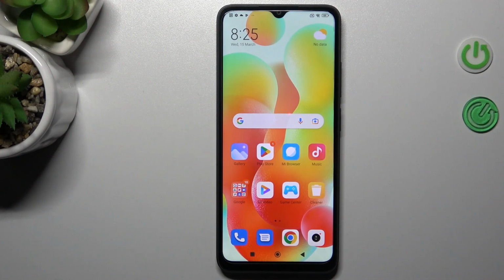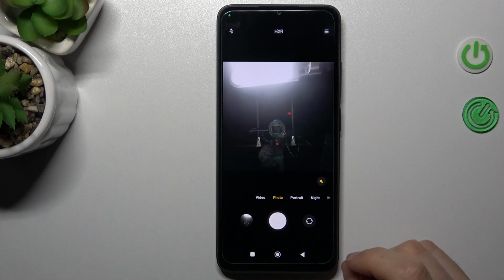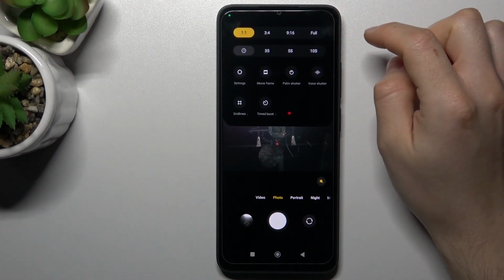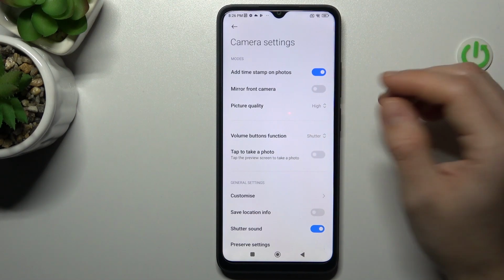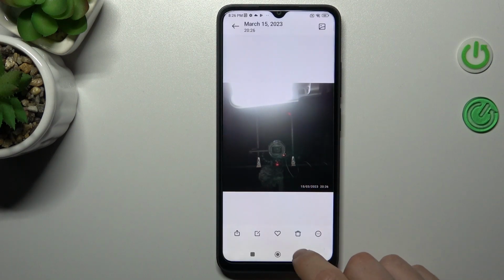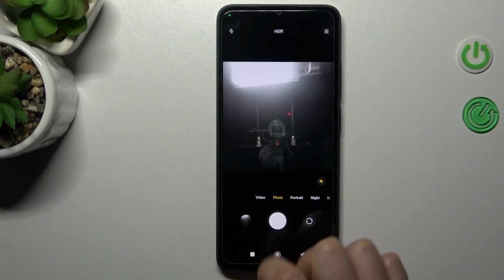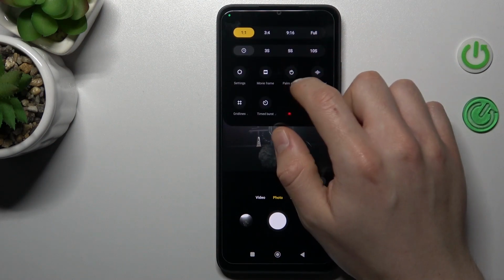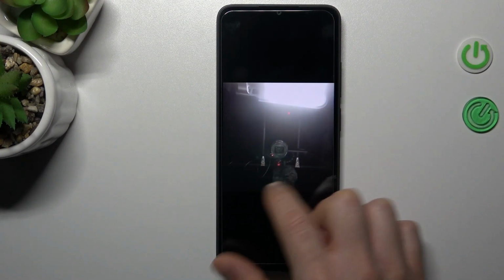How to Manage Screen Mirror Effect on POCO C50 / Enable or Disable Front Camera Mirroring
If you want to learn how to save mirrored or non-mirrored photos taken on the front camera of your POCO C50, this tutorial video is perfect for you. Our expert will guide you through the process step-by-step, showing you how to access the camera settings and enable the "Save Pictures as Previewed" function. By following this simple tutorial, you can easily manage the screen mirror effect on your POCO C50 and get the perfect shots every time. Be sure to visit our YouTube channel for more helpful tutorials like this one.

How to Activate Camera Mirror Effect in POCO C50?
How to Enable Camera Mirror Effect in POCO C50?
How to Use Camera Mirror Effect in POCO C50?
How to Unlock Camera Mirror Effect in POCO C50?
How to Turn On Camera Mirror Effect in POCO C50?